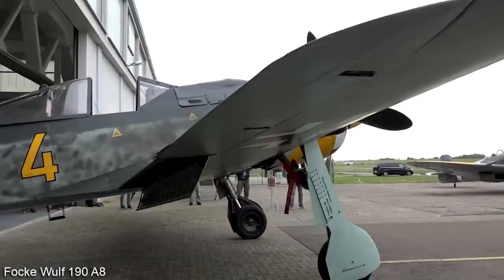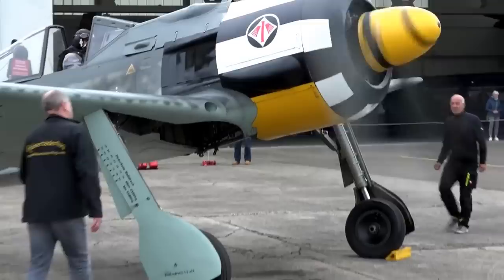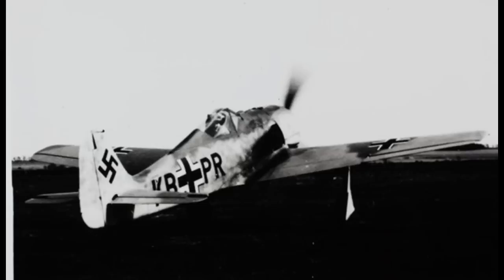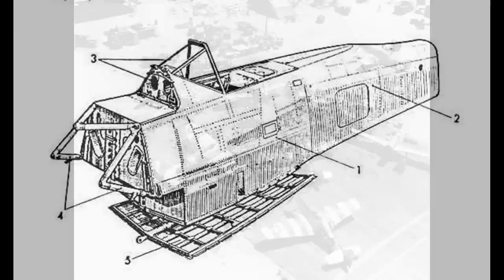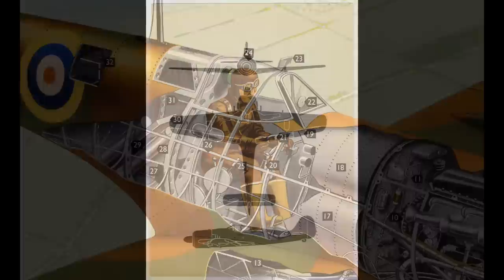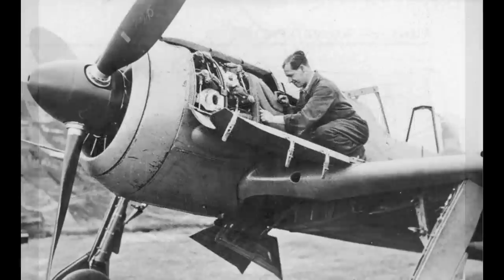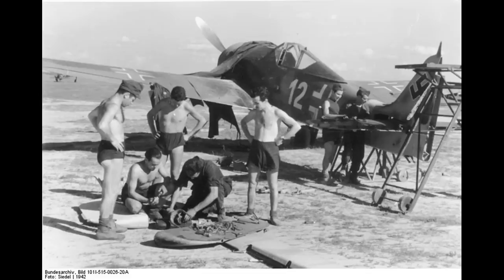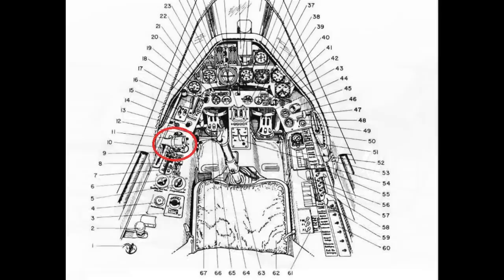Focke-Wulf Fw 190 Pt.2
Part 2 of my Fw 190 series. In this video we cover more of the unusual features of the 190 including the Kommandogerat or Control Unit.

Before anyone mentions it, yes I know that some 109's used Dural armor.